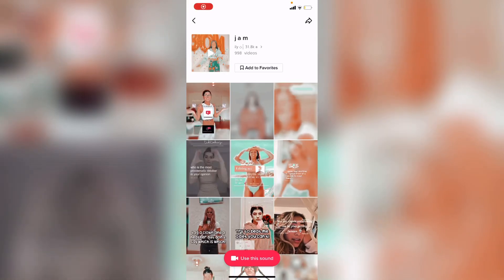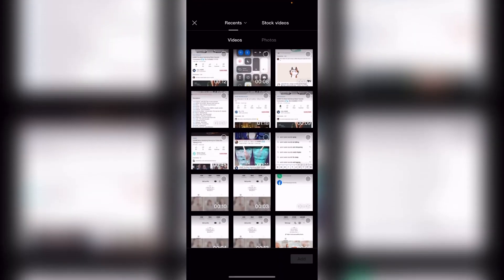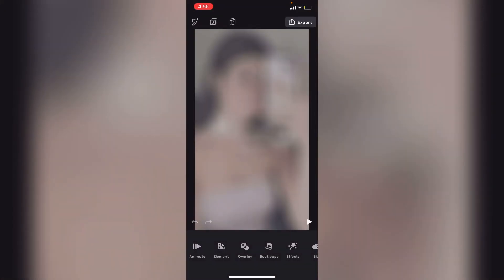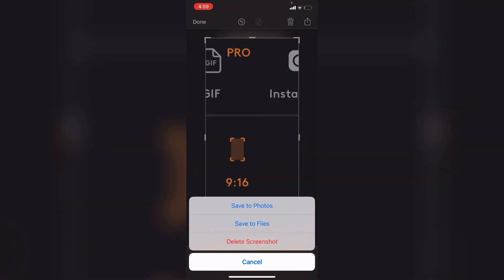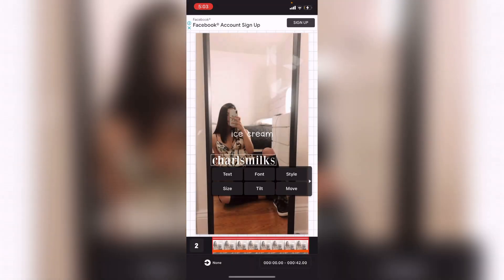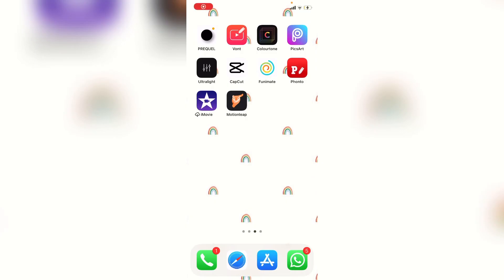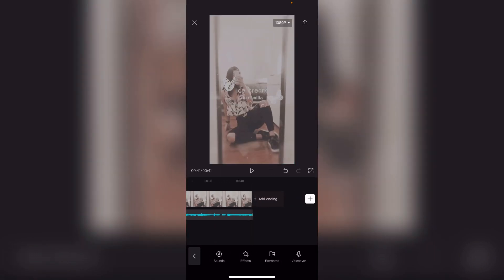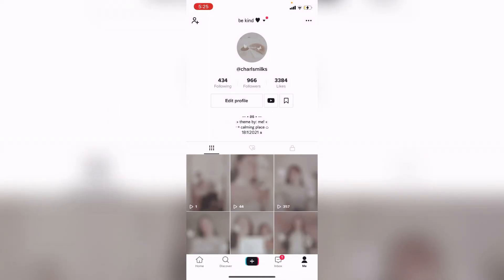HOW TO MAKE YOUR OWN SOUNDS ON TIKTOK for fanpages (EASY)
↳ 𝘸𝘦𝘭𝘤𝘰𝘮𝘦 𝘨𝘶𝘺𝘴 𝘵𝘰 𝘮𝘺 𝘤𝘩𝘢𝘯𝘯𝘦𝘭, 𝘸𝘢𝘧𝘧𝘭𝘦𝘴𝘤𝘩𝘢𝘳𝘭𝘴, 𝘢𝘴 𝘪 𝘸𝘪𝘭𝘭 𝘣𝘦 𝘱𝘰𝘴𝘵𝘪𝘯𝘨 𝘢𝘭𝘰𝘵 𝘰𝘧 𝘵𝘩𝘪𝘯𝘨𝘴 𝘴𝘶𝘤𝘩 𝘢𝘴 𝘵𝘶𝘵𝘰𝘳𝘪𝘢𝘭𝘴, 𝘩𝘢𝘤𝘬𝘴, 𝘵𝘳𝘪𝘤𝘬𝘴, 𝘴𝘰𝘶𝘯𝘥𝘴, 𝘧𝘳𝘦𝘦 𝘨𝘪𝘷𝘦𝘢𝘸𝘢𝘺𝘴 𝘢𝘯𝘥 𝘸𝘩𝘢𝘵𝘦𝘷𝘦𝘳 𝘺𝘰𝘶 𝘢𝘭𝘭 𝘸𝘪𝘴𝘩 𝘵𝘰 𝘸𝘢𝘵𝘤𝘩 𝘪𝘯 𝘵𝘩𝘪𝘴 𝘢𝘮𝘢𝘻𝘪𝘯𝘨 𝘢𝘯𝘥 𝘤𝘶𝘵𝘦 𝘱𝘭𝘢𝘤𝘦 ☁️

𝘪𝘢𝘮 @𝘴𝘵𝘳𝘢𝘸𝘣𝘦𝘳𝘳𝘺𝘢𝘥𝘥𝘪𝘪'𝘴 𝘴𝘪𝘴𝘵𝘦𝘳 𝘰𝘯 𝘵𝘪𝘬𝘵𝘰𝘬, 𝘢𝘯𝘥 @𝘴𝘵𝘳𝘢𝘸𝘣𝘦𝘳𝘳𝘺𝘢𝘥𝘥𝘪𝘪𝘪 𝘢𝘯𝘥 𝘪𝘯𝘴𝘵𝘢𝘨𝘳𝘢𝘮

𝘦𝘥𝘪𝘵𝘪𝘯𝘨- ✉️

𝘵𝘩𝘶𝘮𝘣𝘯𝘢𝘪𝘭𝘴- 𝘱𝘩𝘰𝘯𝘵𝘰 𝘢𝘯𝘥 𝘱𝘪𝘤𝘴𝘢𝘳𝘵
𝘷𝘪𝘥𝘦𝘰𝘴- 𝘷𝘰𝘯𝘵, 𝘤𝘰𝘭𝘰𝘳𝘵𝘰𝘯𝘦, 𝘶𝘭𝘵𝘳𝘢𝘭𝘪𝘨𝘩𝘵

𝘭𝘪𝘯𝘬𝘴 𝘰𝘧 𝘷𝘪𝘥𝘦𝘰𝘴 𝘶𝘱𝘭𝘰𝘥𝘦𝘥- 🦩